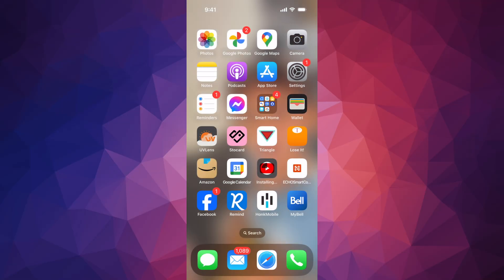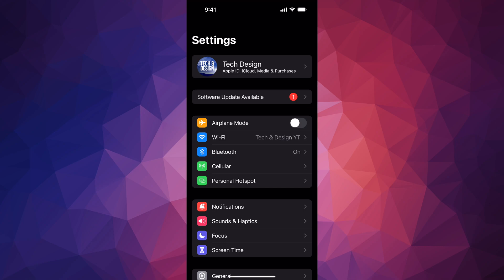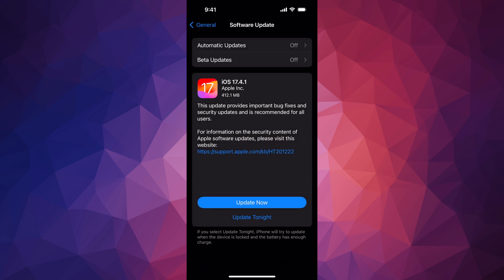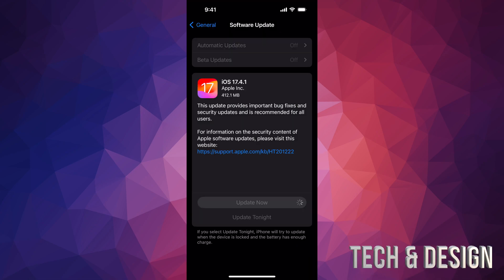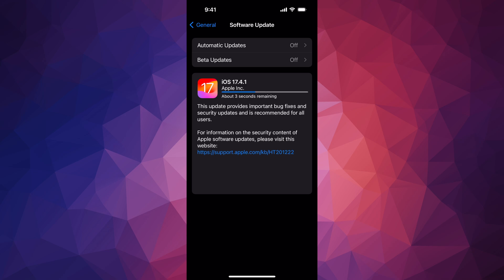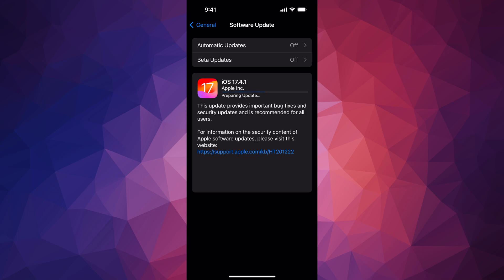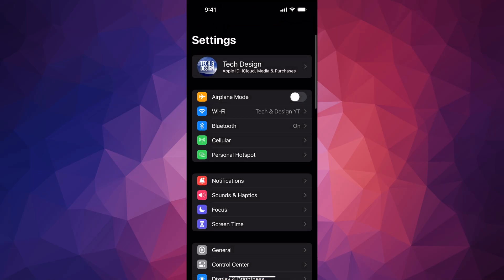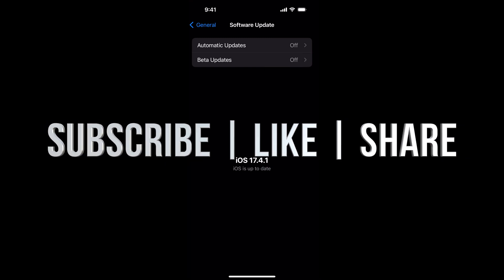How to Update iPhone to iOS 17.4.1